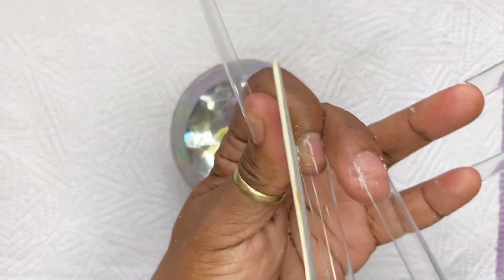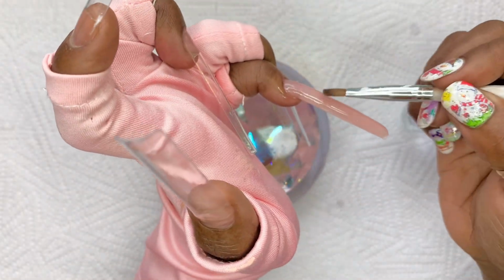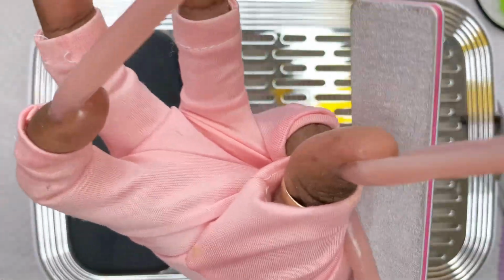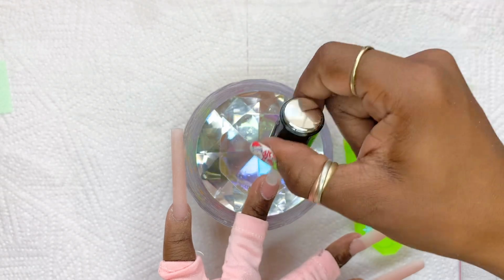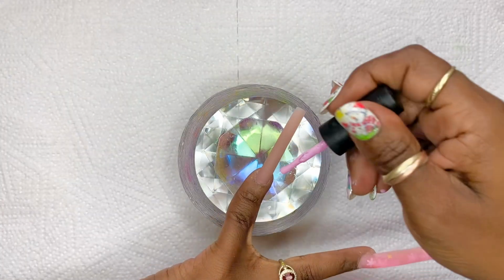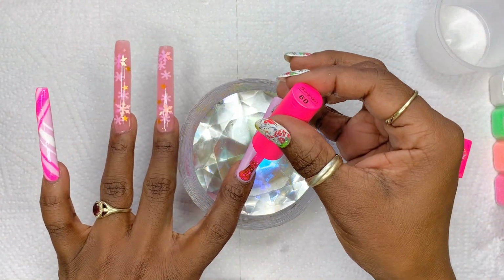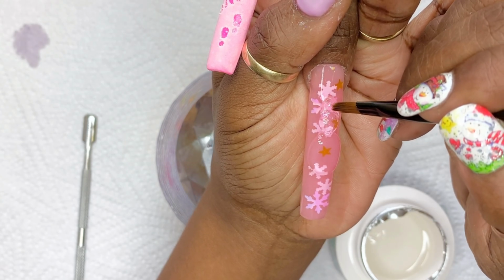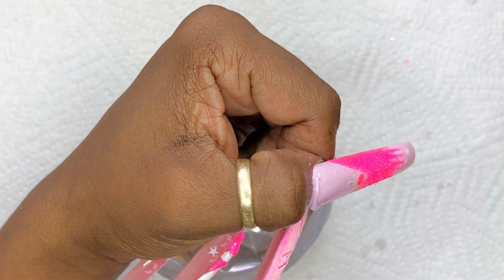POLY GEL CHRISTMAS NAILS - LAST FOR 2023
If there's anything you need to know about that I might not have mentioned, you may go ahead and ask in the comments section 💅 🤙❣️

You are most welcome to leave any comment or ask any question 🧐